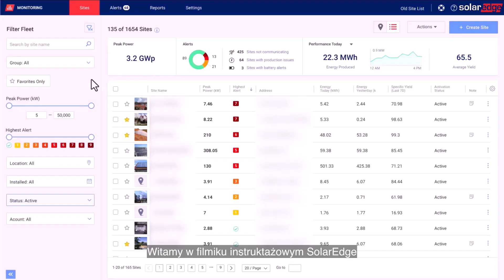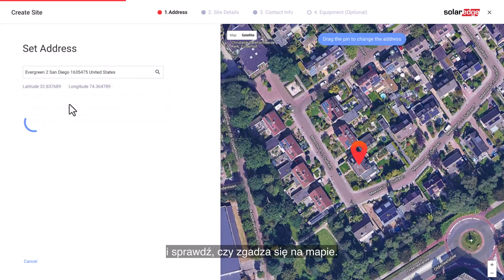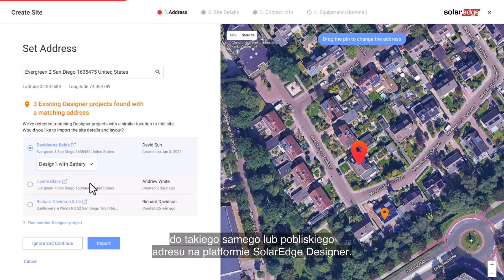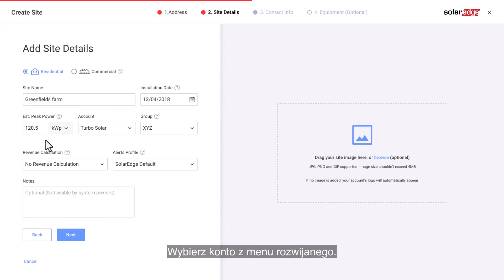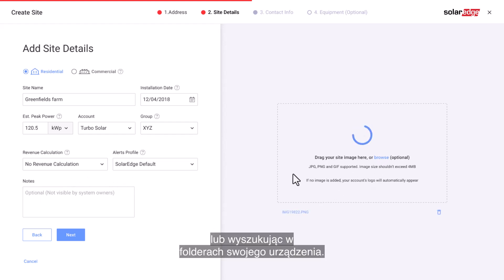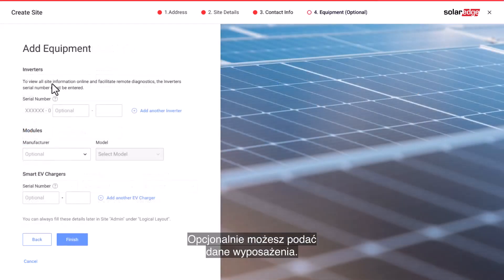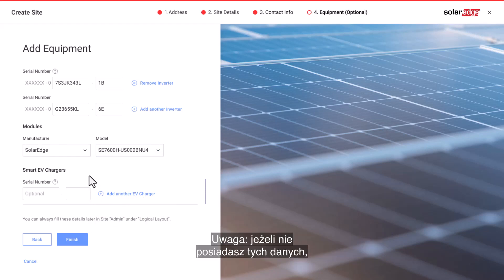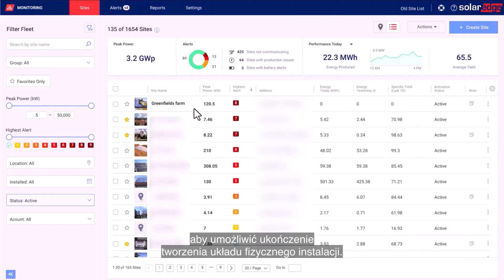SolarEdge Monitoring: Utwórz nową instalację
Ten film poprowadzi Cię przez każdy krok nowej funkcji Platformy Monitoringu - "Stwórz instalację". Niezależnie od tego, czy jesteś nowym, czy doświadczonym użytkownikiem, ten film pomoże Ci zrozumieć, jak w pełni korzystać z funkcji Stwórz instalację. Dowiesz się, jak dostosować instalację, skonfigurować alerty i łatwo poruszać się po Platformie Monitoringu. Obejrzyj film już teraz, aby rozpocząć i przenieść monitorowanie systemu PV na wyższy poziom!

"00:00-00:26 Wprowadzenie
00:26-01:09 Ustaw adres
01:09-01:54 Szczegóły instalacji
01:54-02:15 Informacje kontaktowe
02:15-02:50 Dodaj wyposażenie
02:50-03:16 Podsumowanie"